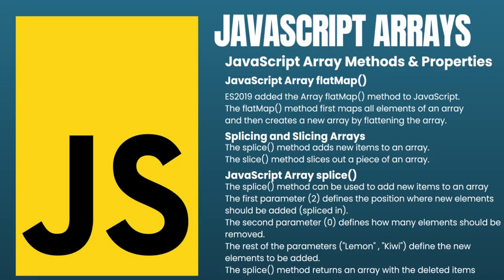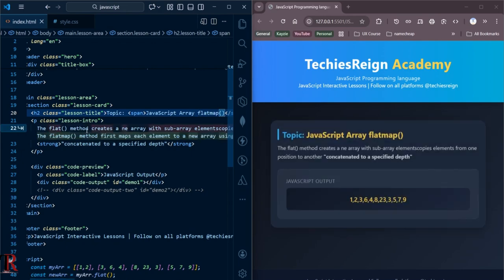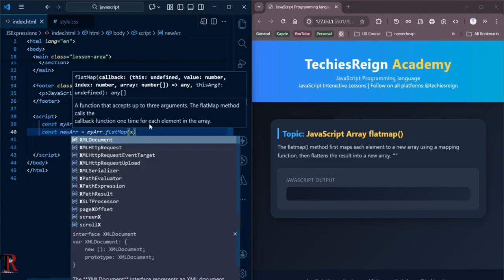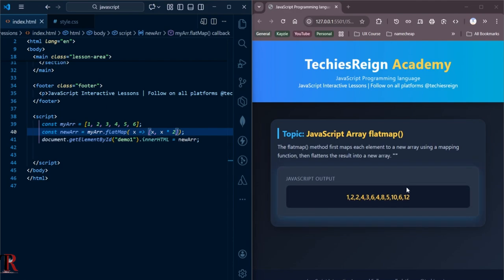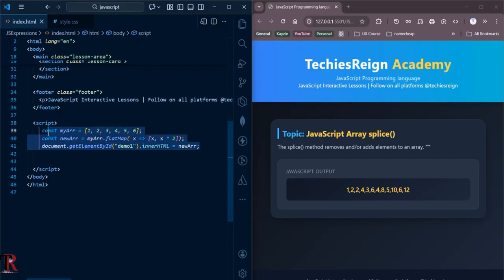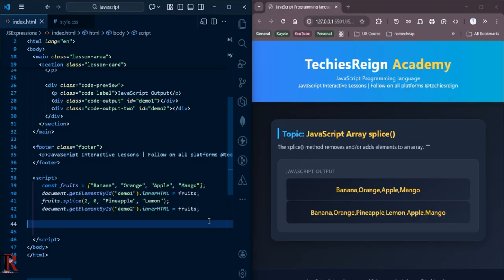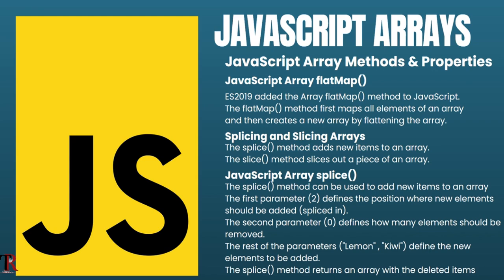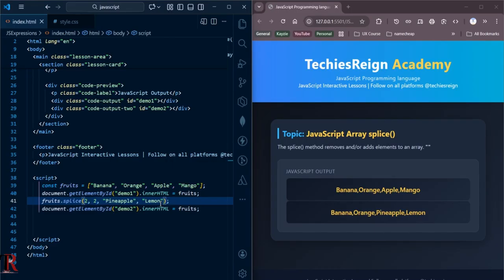JavaScript Array Splice Method